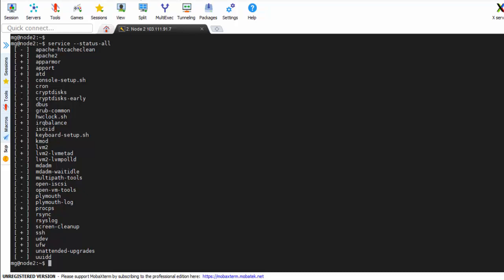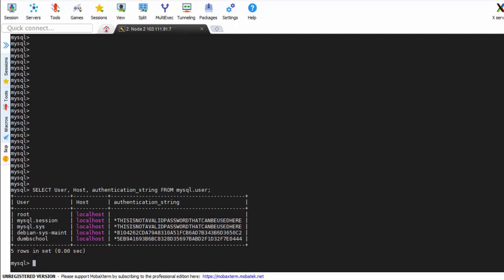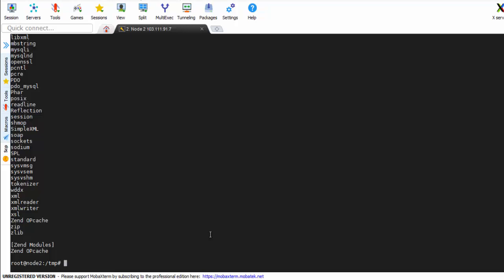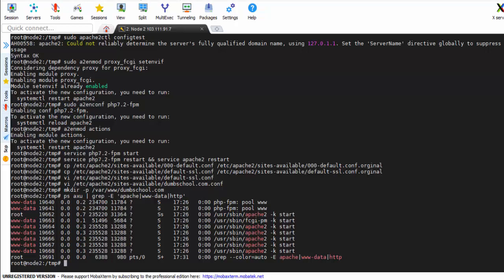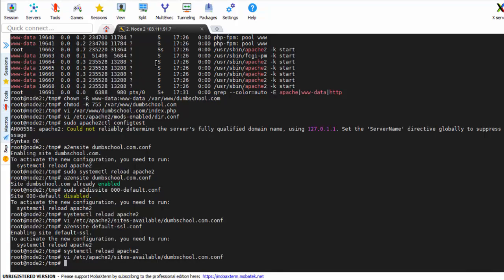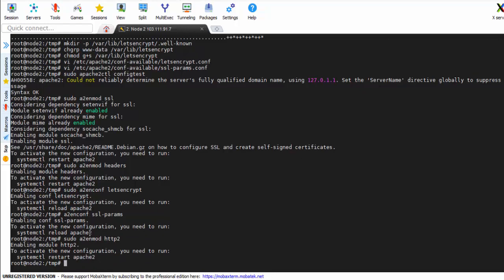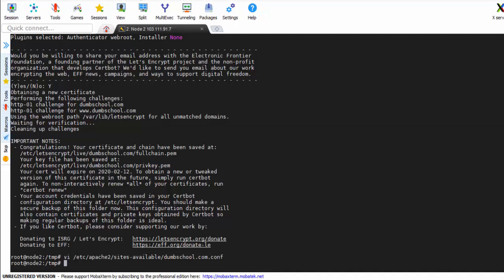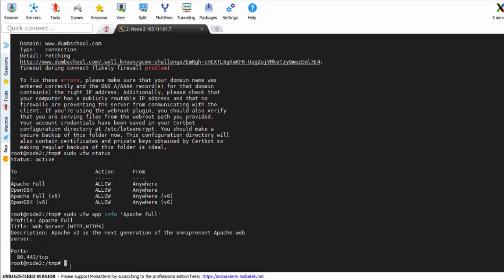acmu apache2, MySQL5.7 PHP-fpm7.2 installation with a domain setup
Ubuntu 18
Apache 2
MySQL 5.7
PHP-fpm 7.2

with a domain setup
Ufw settings.